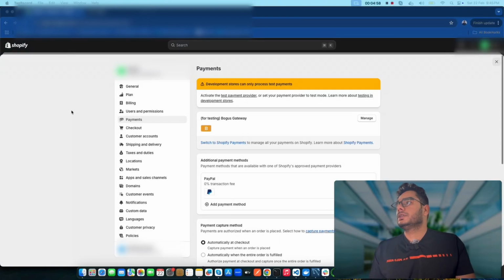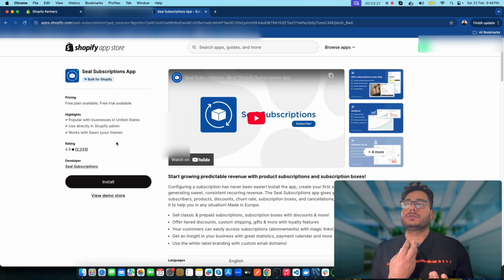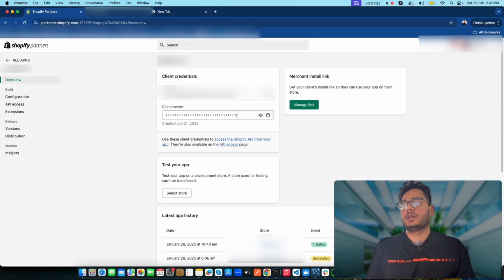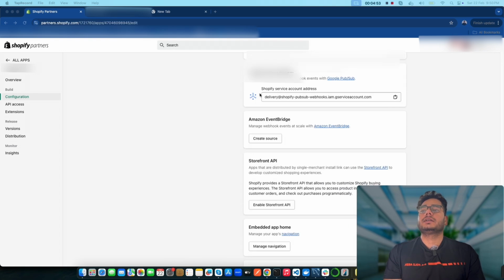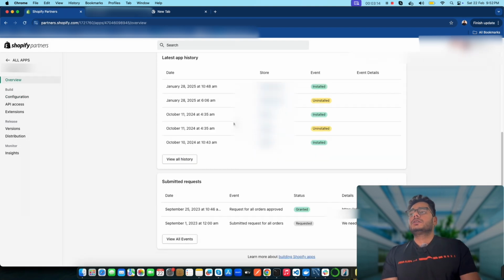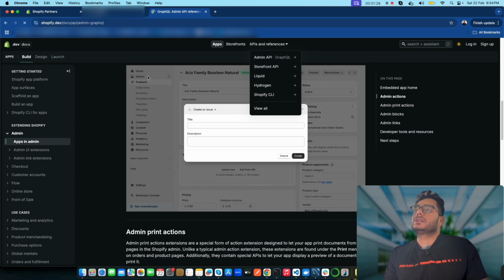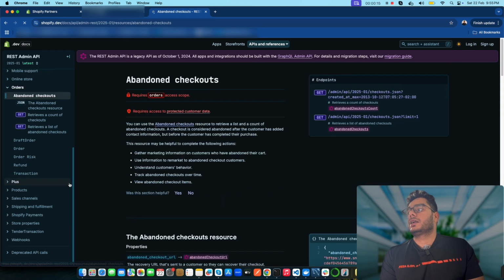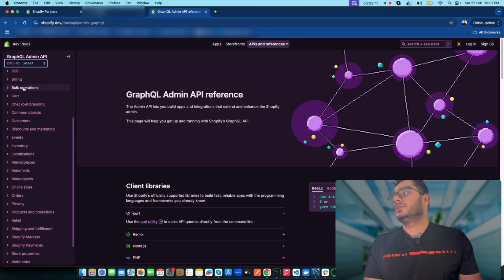Quick overview of Shopify Partner.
NCS Music: Lost Sky (Alan Walker)
Alan Walker